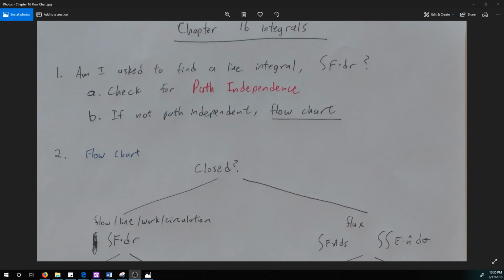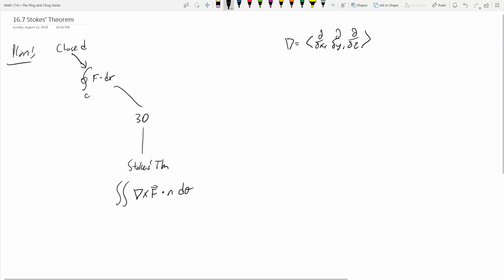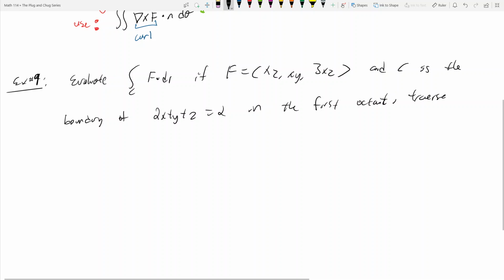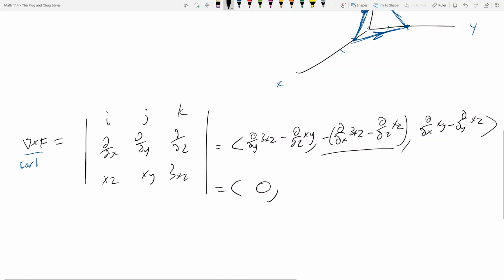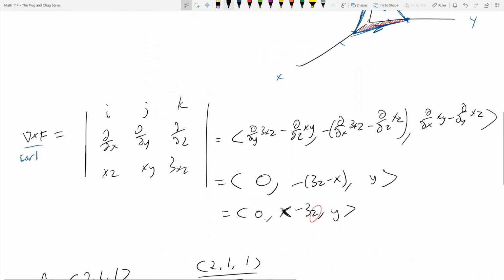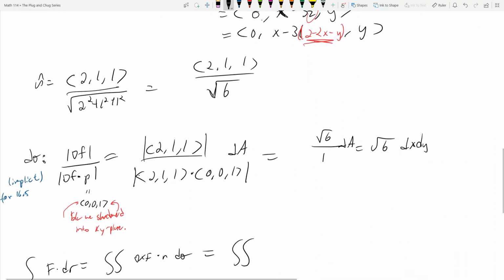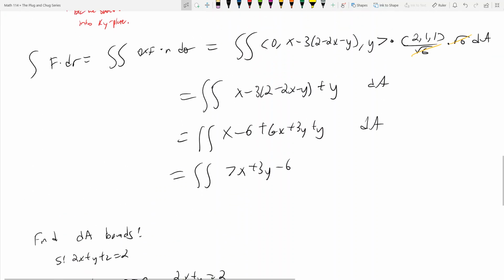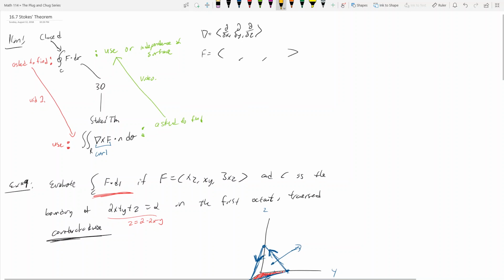Math 114 - 16.7 - Stokes' Theorem for Line Integrals - The Plug and Chug Series #61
How to use Stokes' theorem when asked to evaluate a line integral

Source: Godzilla